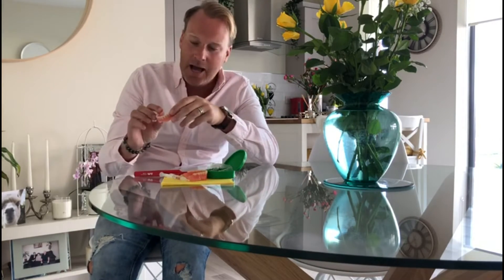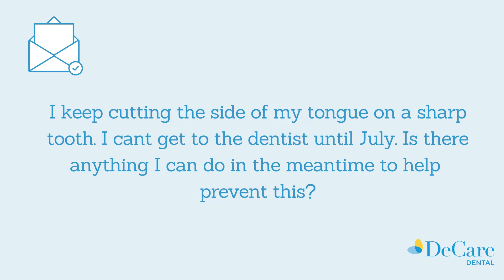Sharp Tooth - Tongue Trauma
I keep cutting the side of my tongue on a sharp tooth. I cant get to the dentist until July. Is there anything I can do in the meantime to help prevent this?